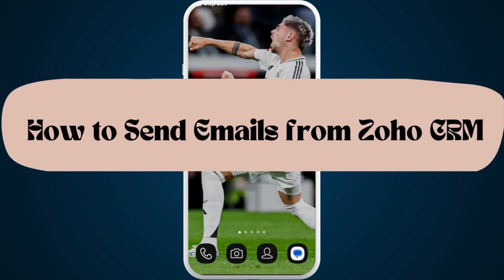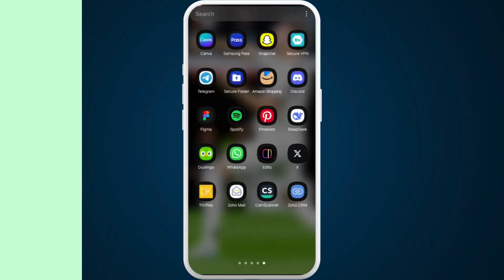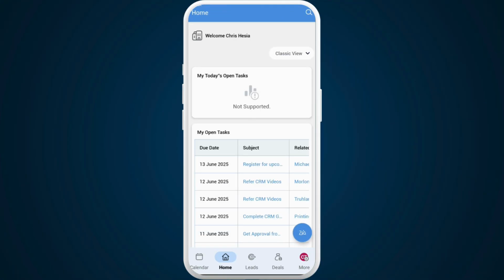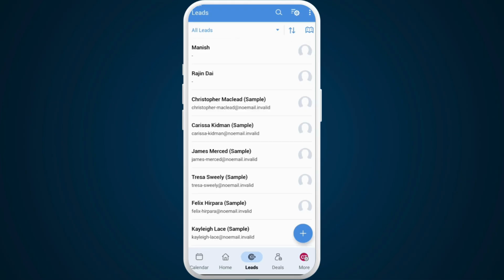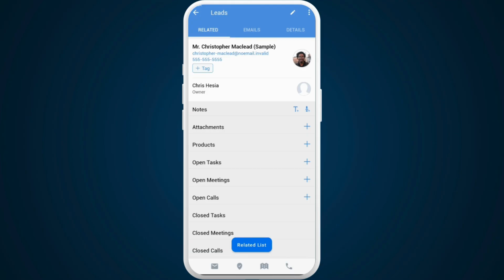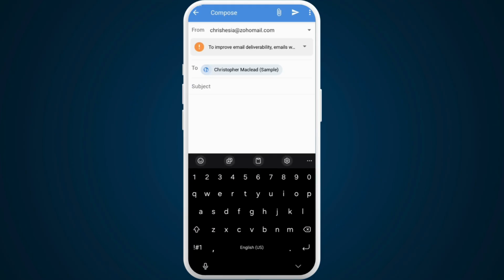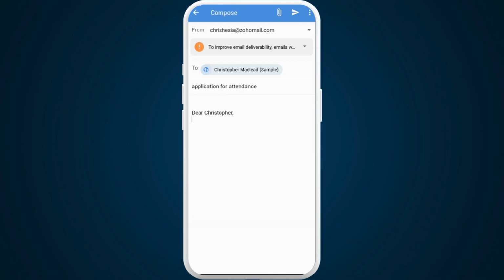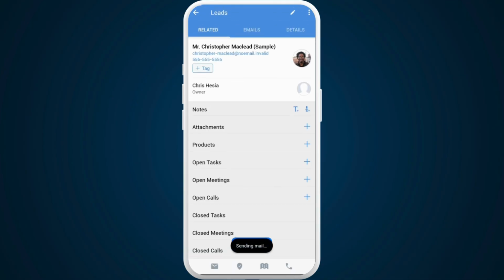How to Send Emails from Zoho CRM 2025?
Looking to connect with leads and contacts easily? Here's how to send emails from Zoho CRM in 2025! First, log in to your Zoho CRM account and head to the Leads, Contacts, or Deals module. Open the desired record and click the Email icon or the Send Email button. You can write a new message, use a saved email template, attach files, and track opens and clicks. Make sure your email is configured under Settings-Channels-Email to link your Gmail, Outlook, or Zoho Mail account. You can also send bulk emails using the Mass Email feature.